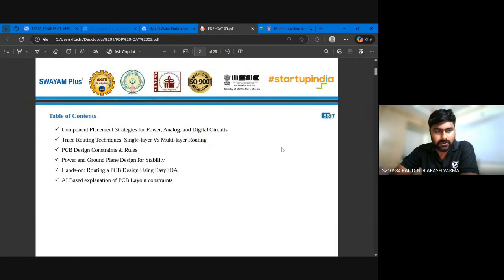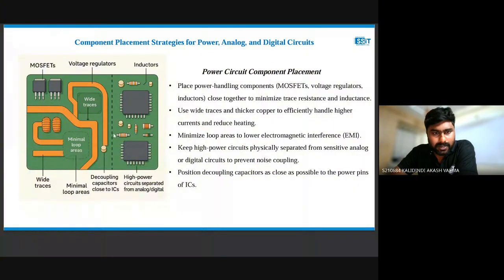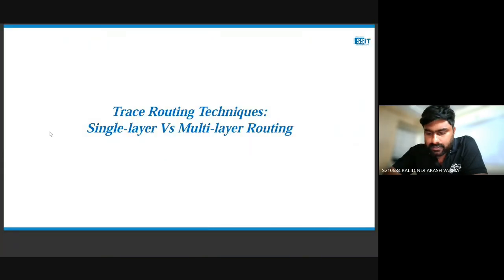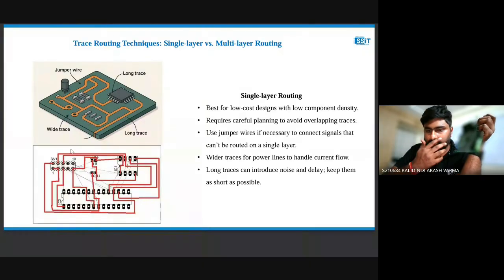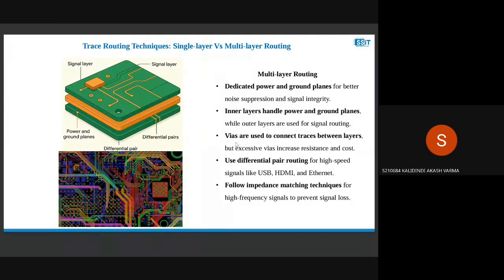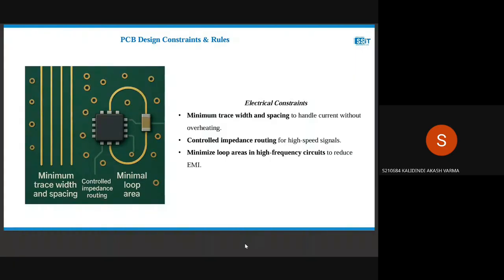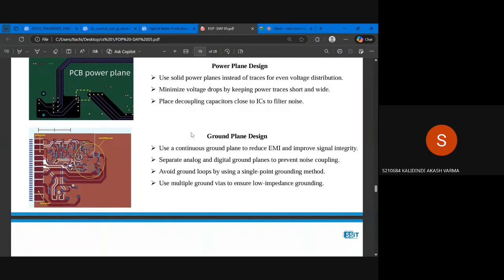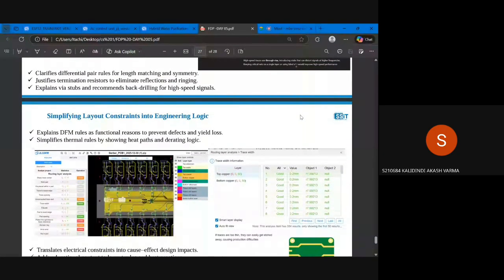Day - 05 | Industrial Training Program 2026 (FDP) | AI Driven Embedded Product | Sense Academia